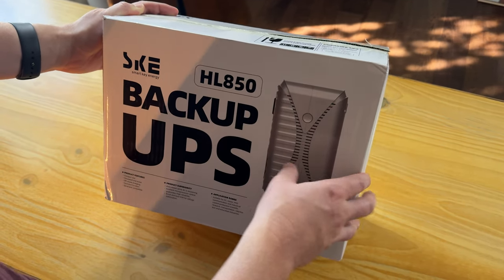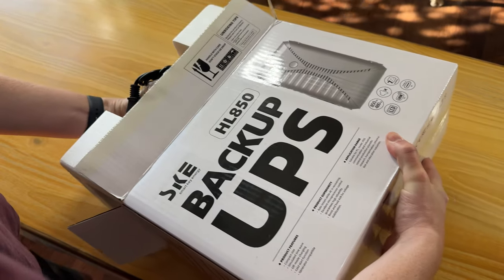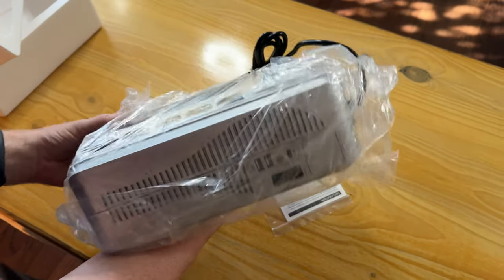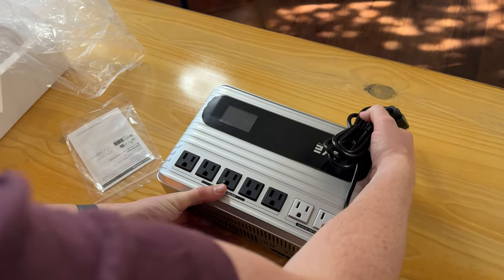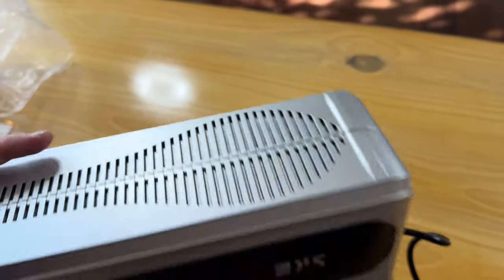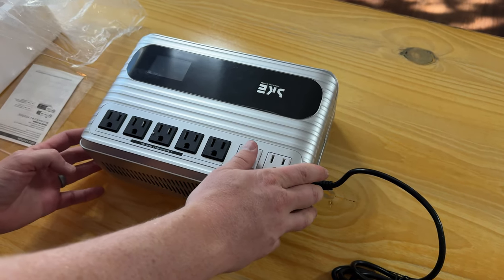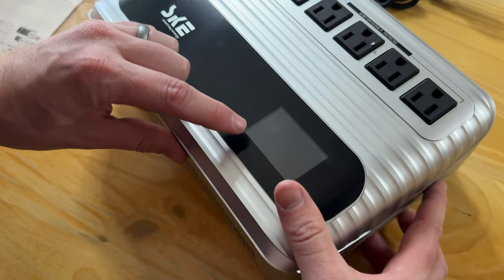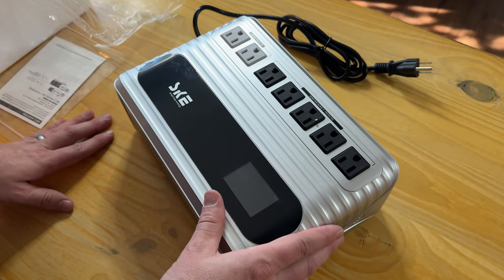Unboxing the SKE UPS 850VA:480W Battery Backup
All the details of this surge protector and battery backup